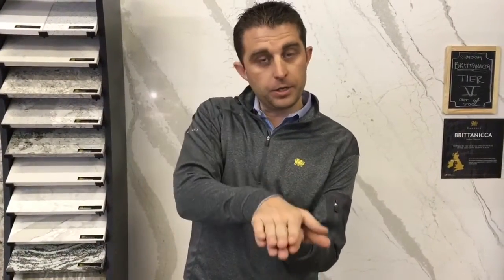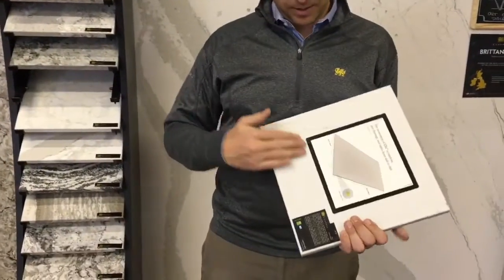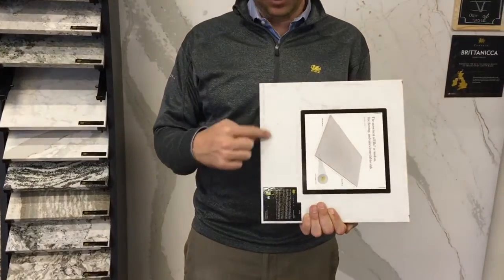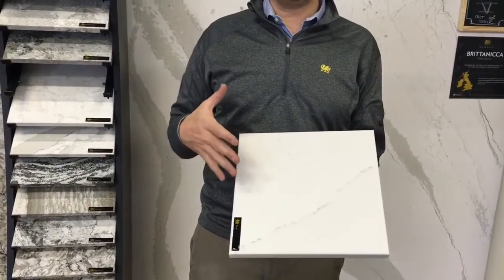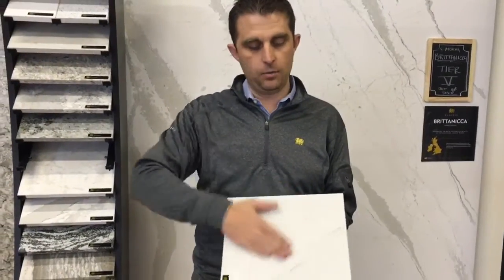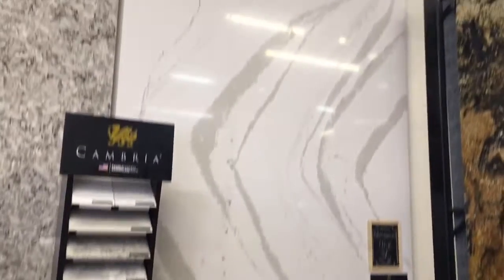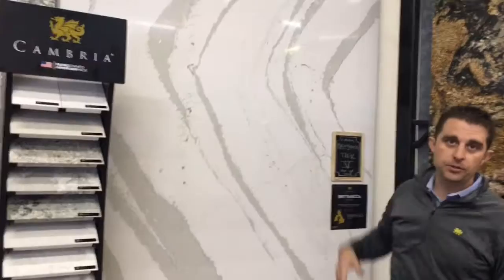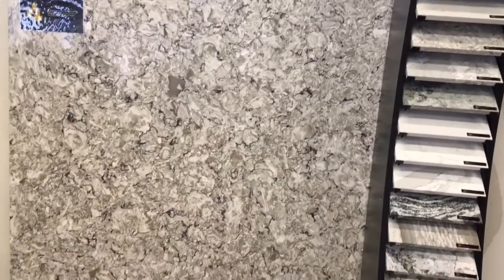Cambria Kitchen Countertops in Denver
What makes Cambria different from the other quartz manufacturers? Cory explains why your next kitchen countertop should be in Cambria.

Transcription:

Corey from Midwest luring the distributor in Denver, Colorado for Cambria camera is a course manufacturer based in Minnesota for a major step towards me but I like to compare making cookies. If you can imagine you making cookies are watching mommy could use the first effort any courts manufacturers to breathe so when you're talking about a rescue courts 93% course you got a small pieces all the way down to size ass and how to pieces as big as your email or bigger.

Once they do that yet 93% of courts and then the other seven percent binder holding together that creates the color and design naturally so if you can imagine a monster Mixr small group cookies others like this one its biggest building put that in there for that and once they make all that up times out of that crap and John the comparable to the cookie sheet just like once you get that into the cookie sheet filled the entire could be sheet with cooking and it gets shaken and all of the course once it's all planned out but another cookie sheet on top of it suck all the air out of it so that's completely non porous no holes or boy to all the ball cereals built and then just like to tease once again you put it comes out that looks like this. It's just like normal course but there's no shine to the last piece of taking desperate shape like diamonds on it runs on the surface of what makes Cambria different from other parts manufacturers.

What's really need about came readers first officer by the Davis family owned business Davis family owned avis Car Co years and the disco finally ever heard of Terry's phone so all of that she's making process in Minnesota and they actually make ninety percent of all the cheese repressed for more than likely product just didn't know really need is that all the big manufacturers use this scene manufacture to make their courses golf and he was able to move away from their printing technology and use the cheese-making process to mix their court. What we read about that is that they could revolutionize the industry from be a specially designed like you can see behind me. They have all kinds of movement I what else makes Cambria you need a couple of things obviously the style and design with that technology that we talked about every single design the Camry has called the same price and they're working through their current inventory but every single slab is gonna be offered only in a jumbo sized.

Don't have to worry about any more than a hundred and thirty-two i-65 man with a huge files its massive slabs water questions people often ask you about camera put a hot spot right your court's interest. No just like any stone granite or anything like that acceptable to some thermal shock when you put something cold surface is kind of like taking a wine glass and stagnant water and it cracked the same exact thing can happen in stone so you want to be really cautious with that. Something else you want to be really cautious over her question that comes up is can stay in my course will you can't steve is nonporous but really Cox was anyone at checkout manufacturers website from readers for that product.

One more thing I just want to cover the very specific is that they've got a really good with all their designs you can see behind me. This is Botanica and went retaining can get a lot of movement with this great and you can get a little bit last year subtle differences in the movement and you want to just be aware of that when you finished products like a natural stone. Each slab is different with britannica other camera colors we should look out for absolutely kind of movie even this next one that's right next door while it's pretty sturdy and steady you still can get a lot of dark colors mixed together and you want to know something that can happen within each lab like the video camera each side was different never quite sure exactly like that but the general tom's of our representatives.